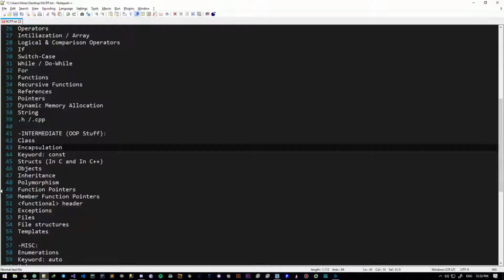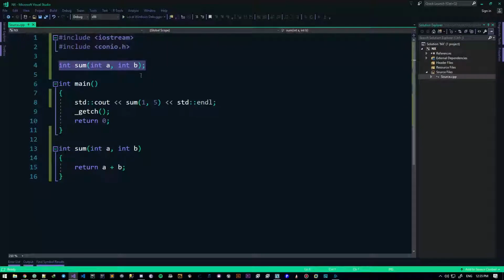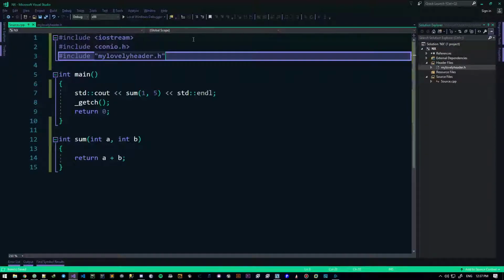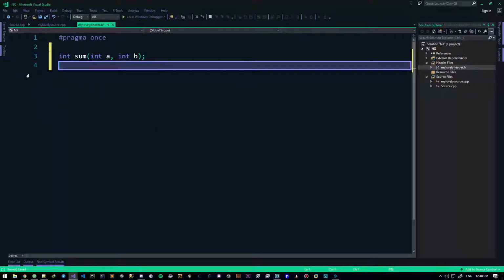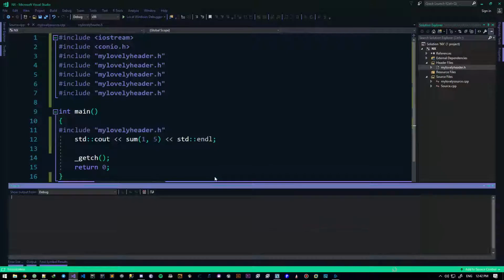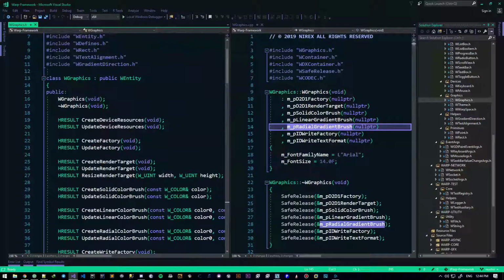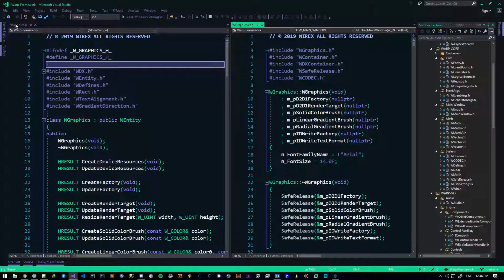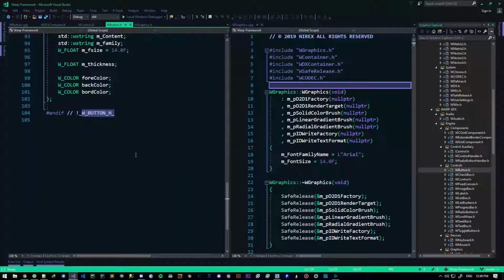18 - [Header Files] Beginner C++ Programming Tutorial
Beginner C++ Programming Tutorial 18: Header Files